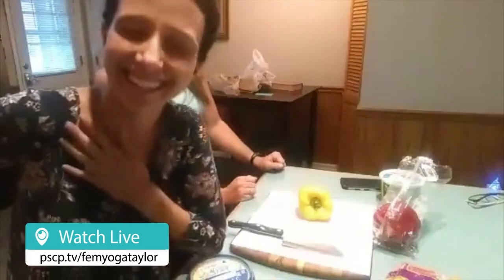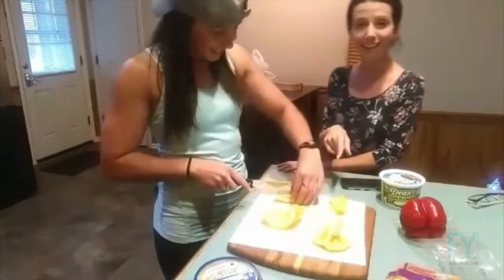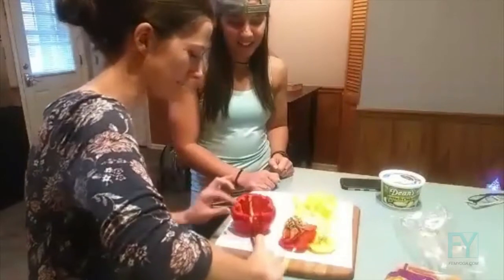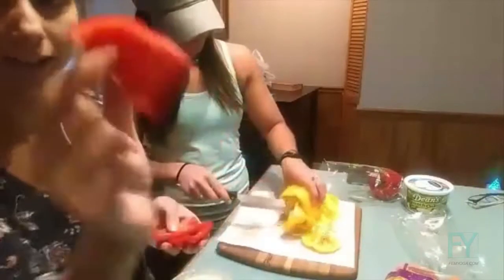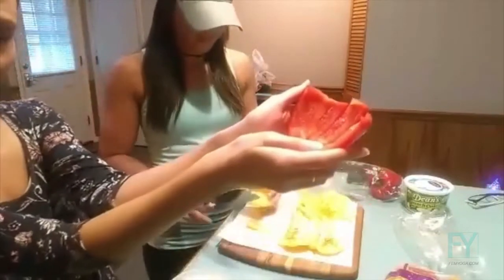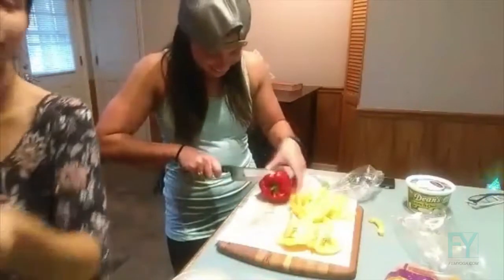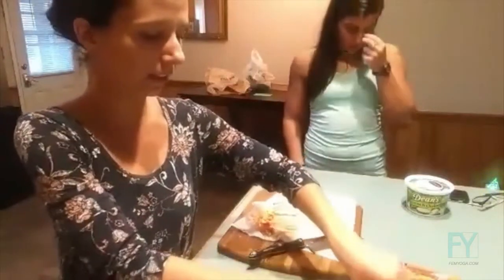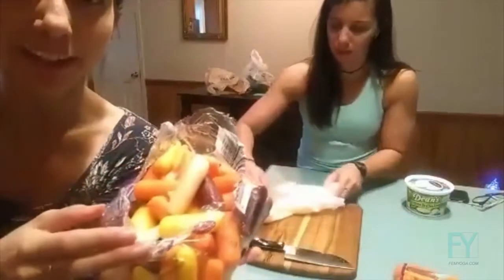Getting ready For ladies night Cutting Peppers 101 With My cousin